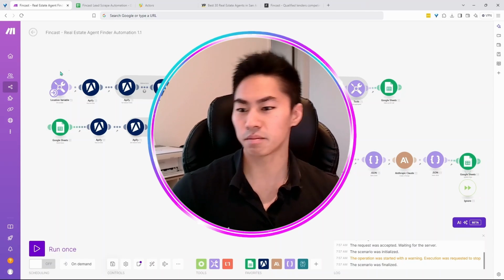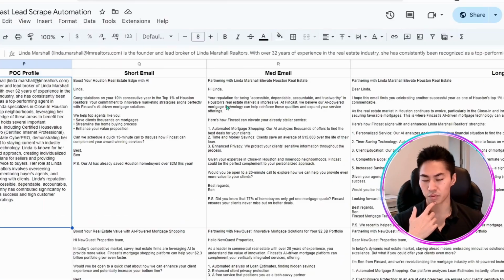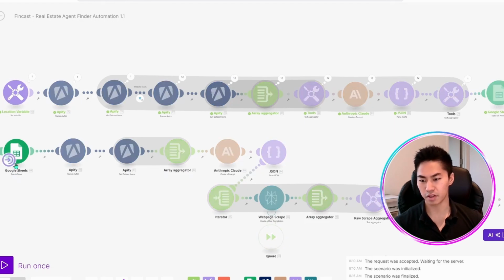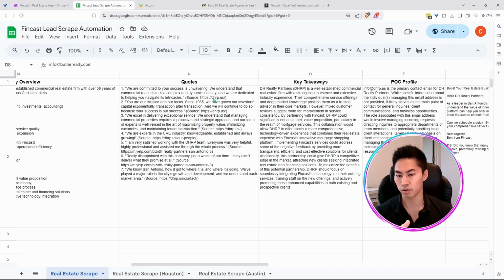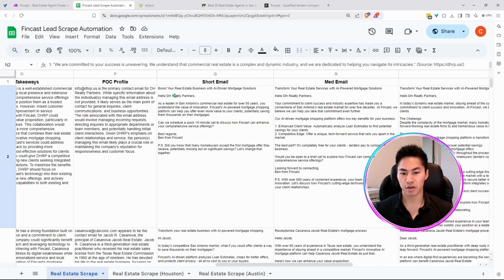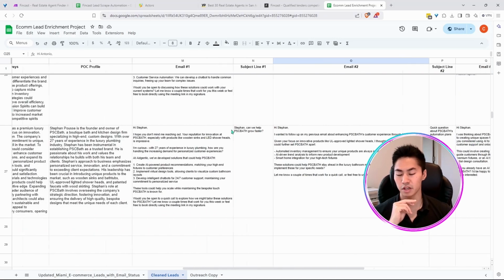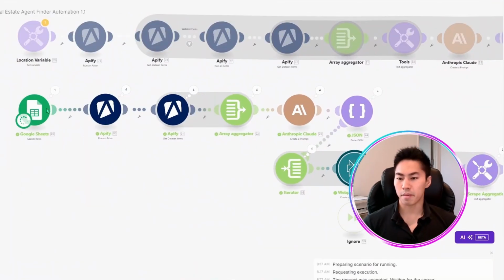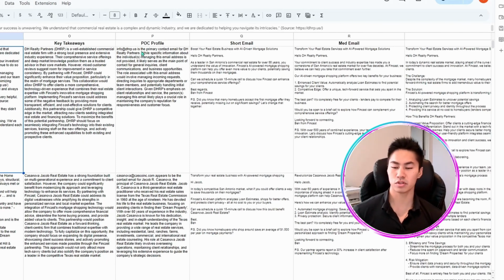How to Build an AI Sales Engine: Automated Lead Generation to Email Sequences (Make.com Demo)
Watch how we built an end-to-end AI sales automation system, automating everything from lead scraping to personalized email sequences! In this detailed walkthrough, I show you how to combine Make.com, Claude, Perplexity, Gsheets, and various APIs to create a powerful sales engine that runs on autopilot.

⏱️ Timestamps:
00:00 - Introduction & System Overview
00:13 - Lead Generation Process
00:31 - Real Estate Lead Scraping Demo
01:18 - Lead Enrichment & Sales Cheat Sheets
02:54 - Email Sequence Generation
04:03 - Website Scraping & Data Analysis
09:30 - Make.com Automation Breakdown
11:21 - Implementation Tips & Use Cases

See in real-time how our automated sales system handles the complete workflow: scraping targeted leads from Yellow Pages, enriching them with company research, generating personalized email sequences, and managing deliverability. You'll also see detailed prompting behind Claude for intelligent data parsing, Apify for web scraping, and Make.com for seamless workflow automation.

The system demonstrates practical applications for businesses of all sizes, from real estate agencies to tech startups. We cover essential aspects like email deliverability optimization, SWOT analysis generation, and dynamic content creation that maintains a personal touch at scale.